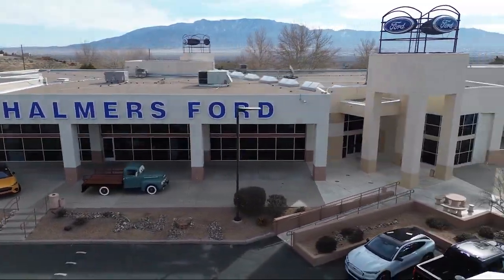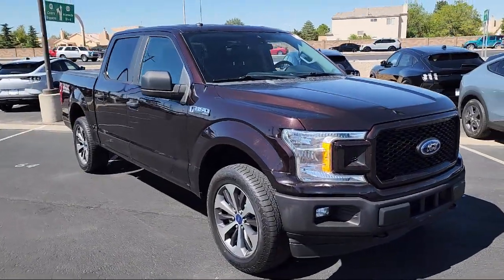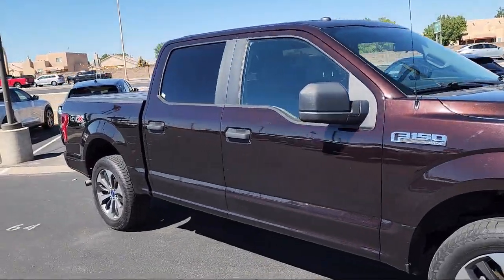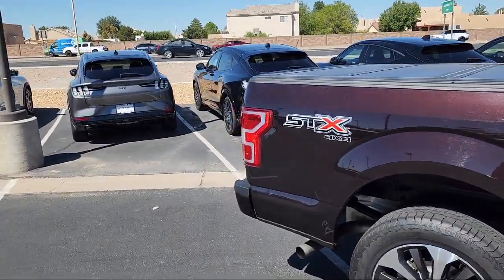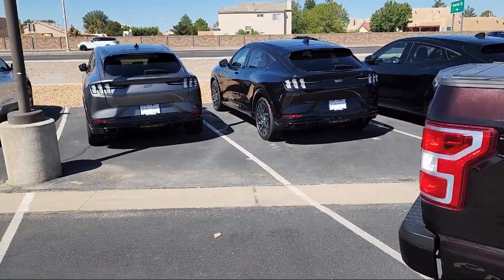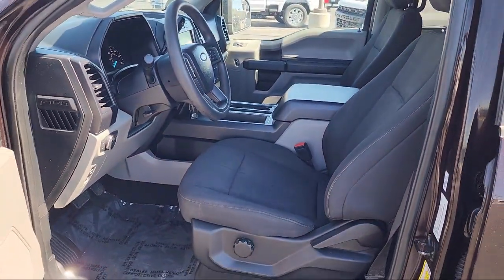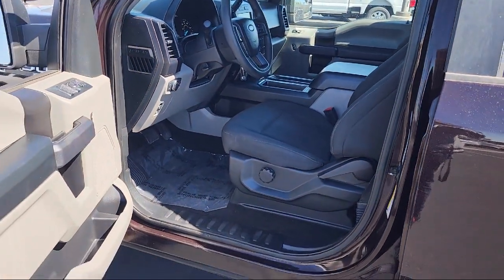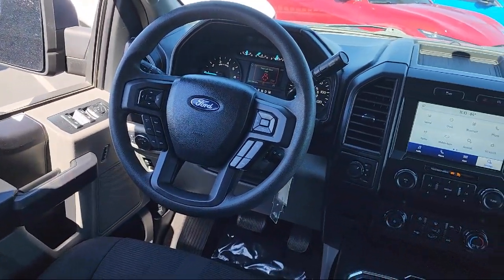2019 Ford F-150 XL SuperCrew Albuquerque New Mexico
2019 Ford F-150 XL SuperCrew Stock Number: 30640A Vin:1FTEW1EP6KKD89931.

2500 Rio Rancho Blvd., S.E.